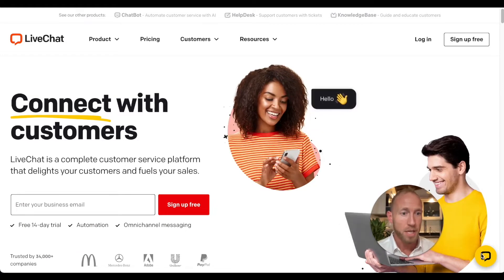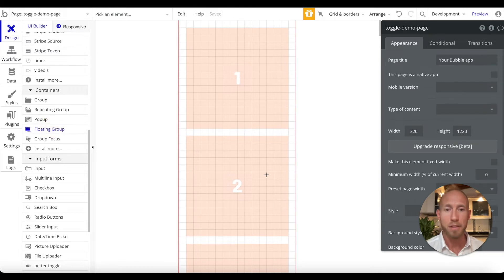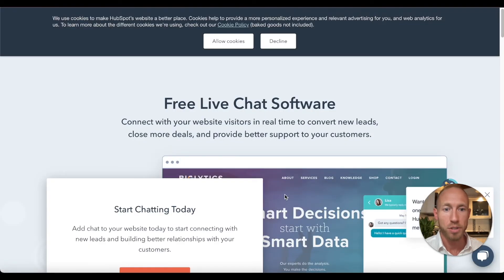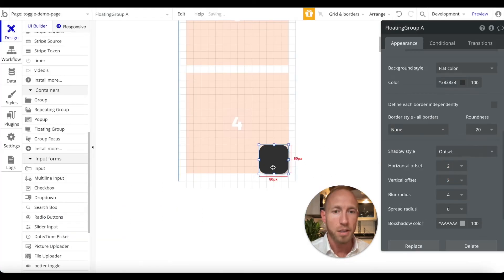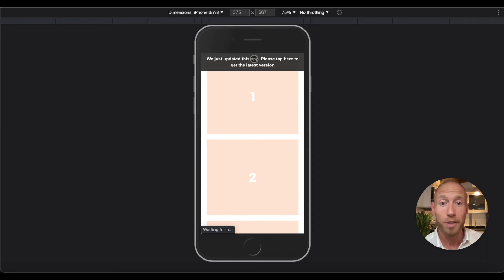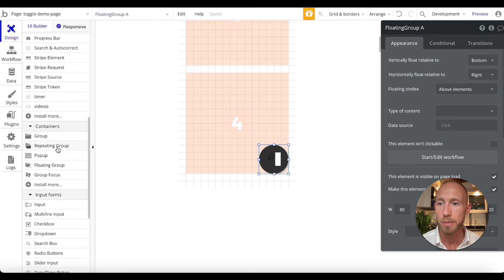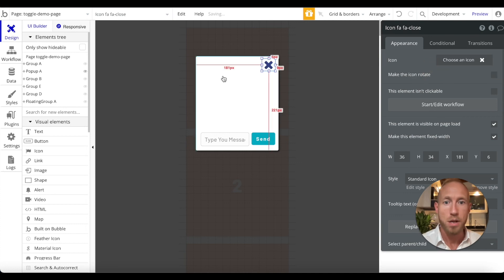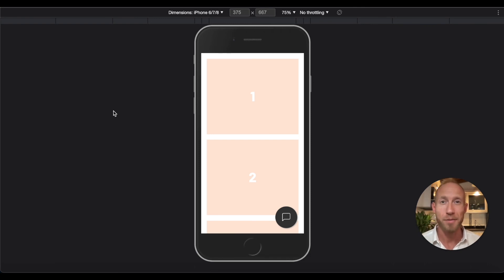Make a Sticky Chat Button in Bubble - Tutorial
Learn how to create a sticky chat button in Bubble.io.

Perhaps there is a support page on your app that you'd like to offer your users the option to chat with your support team.

Or in general you'd like to learn how floating groups work, see how in this video.